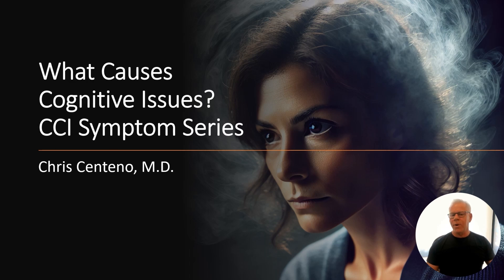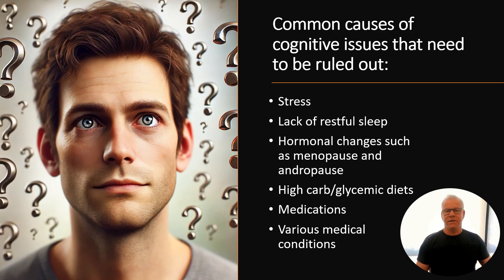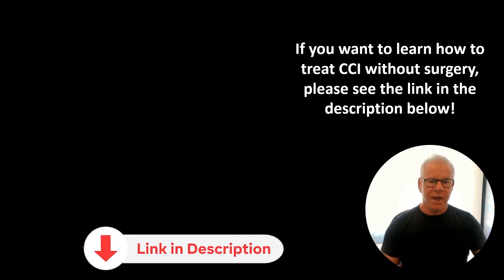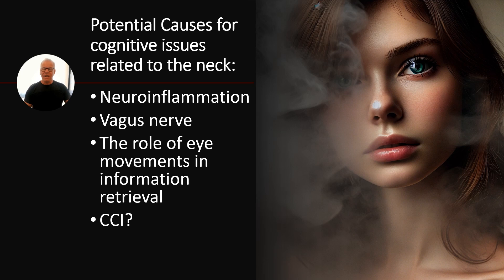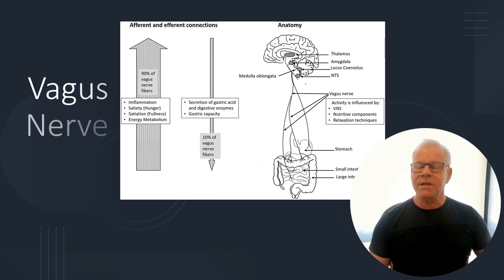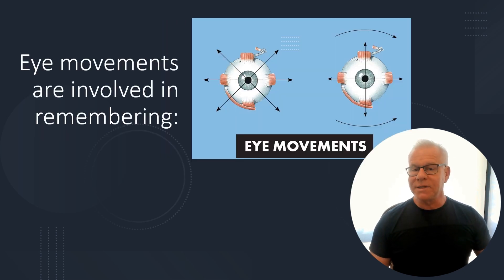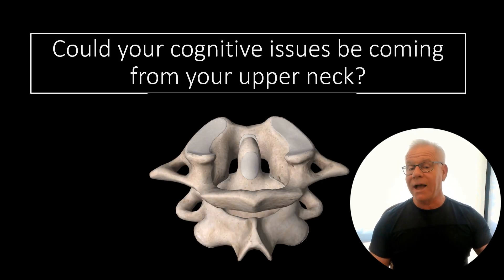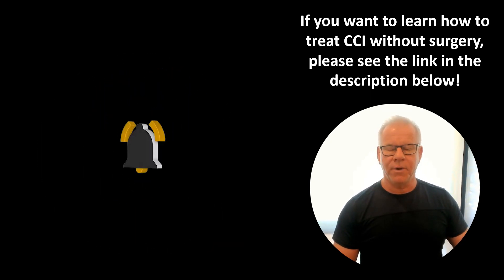The Unexpected Cause of Your Cognitive Issues (Your Neck)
Explore the intriguing connection between cognitive issues and neck problems with Dr. Centeno. This video delves into how upper neck issues, including craniocervical instability (CCI), might be contributing to symptoms like confusion, forgetfulness, and difficulty concentrating.

Dr. Centeno covers the definition of cognitive issues and common symptoms, as well as traditional causes of cognitive problems. He then explains the surprising role that the upper neck can play in cognitive function. The video examines neural inflammation and its effects, the involvement of the vagus nerve in memory and thinking, and the connection between eye movements and memory recall. Special attention is given to craniocervical instability (CCI) and its potential impact on cognition.

If you're experiencing cognitive issues along with neck pain and headaches, this video offers valuable insights into potential causes and connections you may not have considered. Dr. Centeno's expertise sheds light on how these seemingly unrelated symptoms might be intertwined.

Centeno-Schultz Clinic
403 Summit Blvd Suite
201 Broomfield, CO 80021

Timestamps:

00:00 Introduction
00:12 Defining Cognitive Issues
00:34 Common Causes
01:24 Causes Related to the Upper Neck
02:16 CCI and Cognitive Symptoms